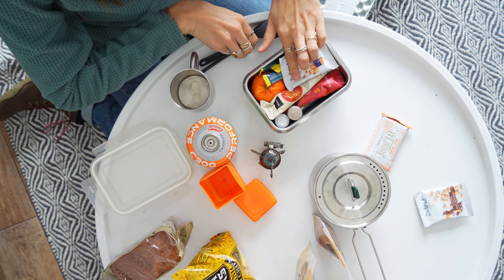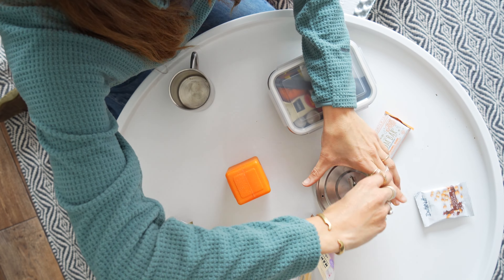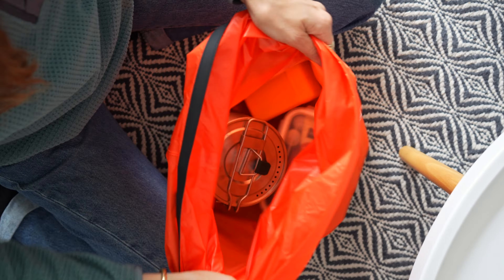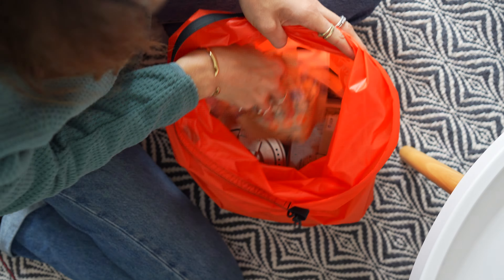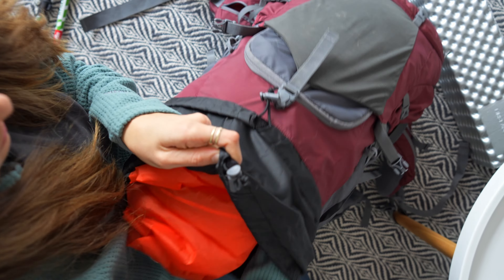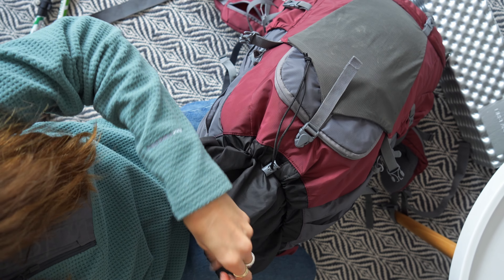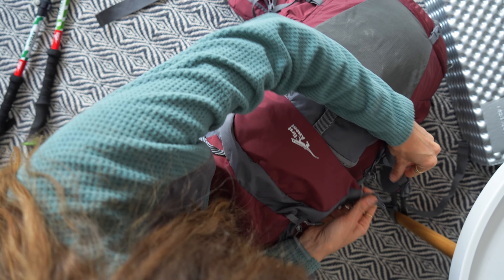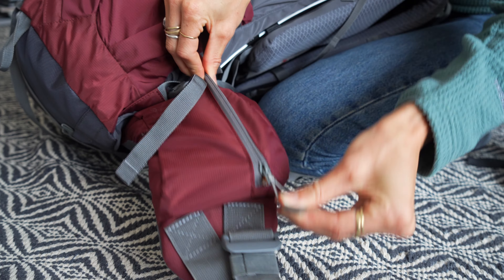How to pack your food for a multi-day hike with Mama Alles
A few of you wanted to know how to pack your food into a pack for a multi-day hike, so we got the best in to show you how its done!

Here’s a few tips and tricks from Mama Alles to save space and have your snacks at the ready while hiking! 🏕️